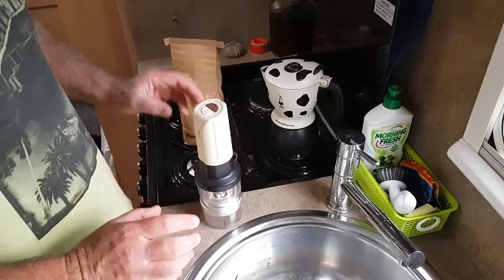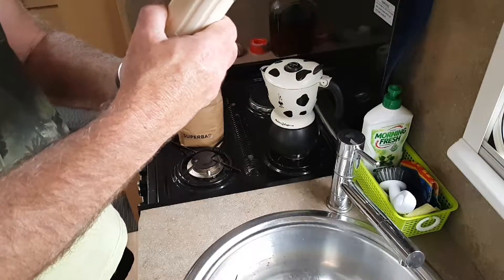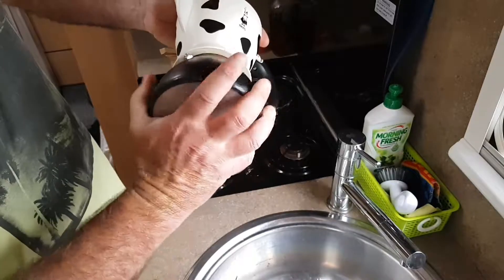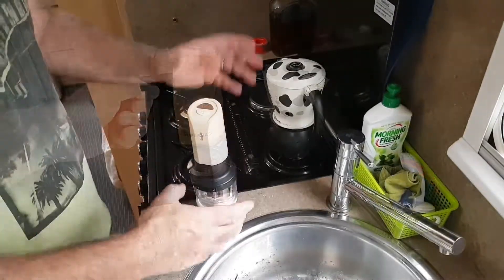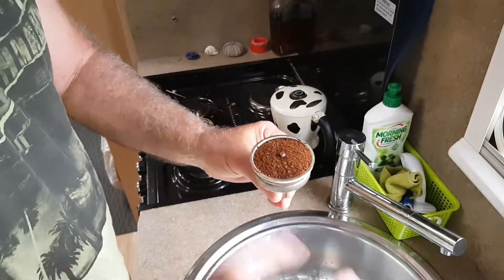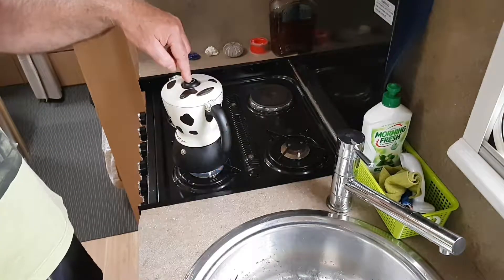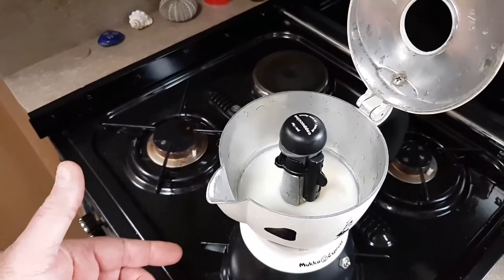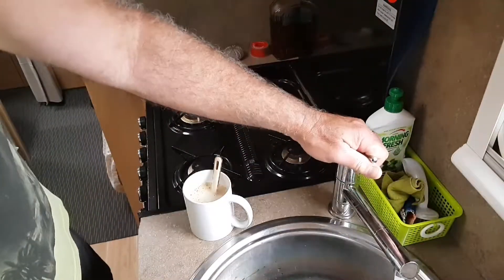Bialetti Mukka. Real coffee; is it doable off grid with this thing ??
Armed with a brief of off grid freecamping simplicity, we think we've discovered a contender for the elusive holy grail of easy, consistent and quality off grid fresh ground coffee, importantly all without a Adv Dip from Barrista University and a wheel barrow load of equipment and in the absence of mains power